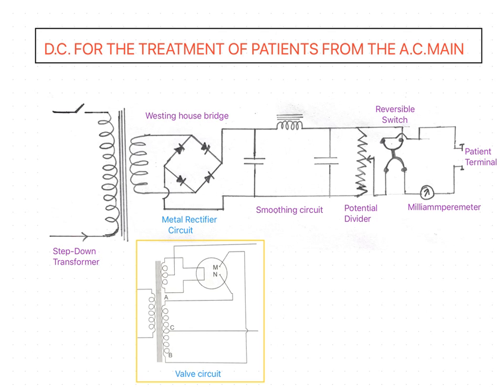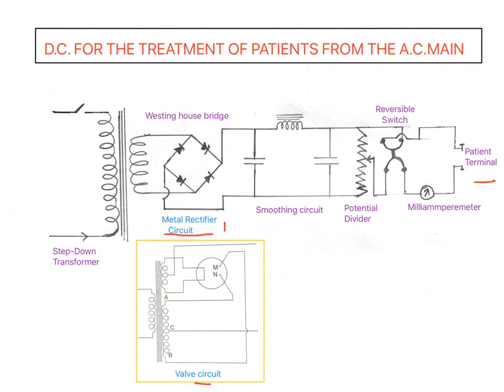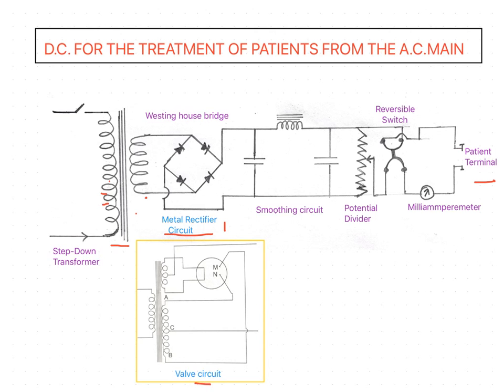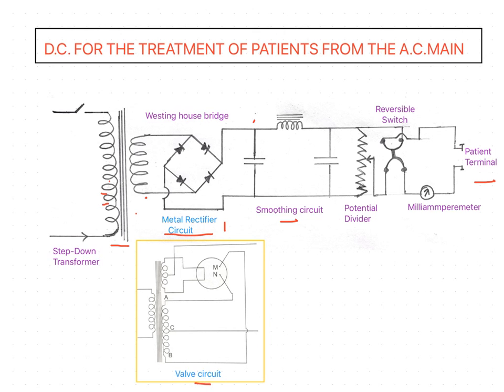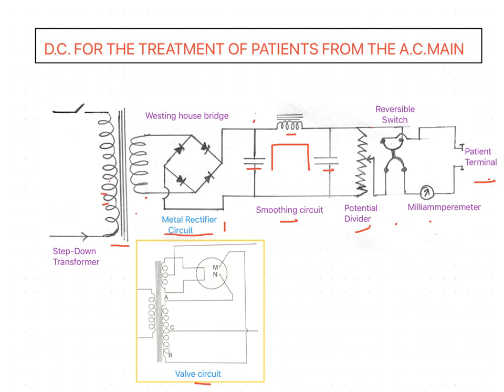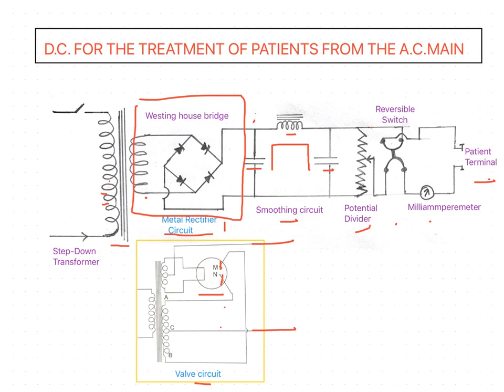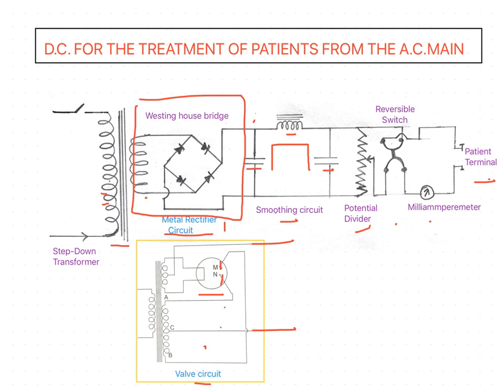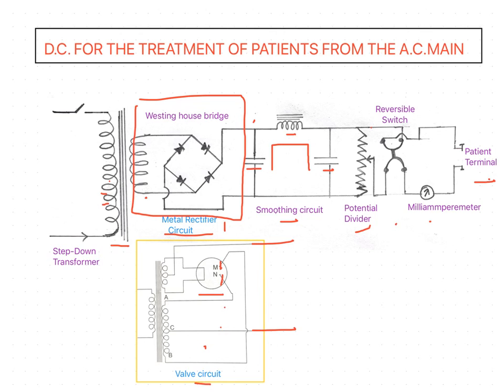Direct current for the treatment of Patients from A C Main LOW FREQUENCY